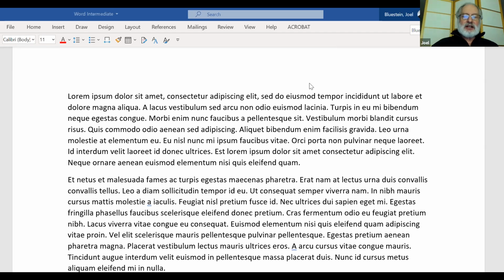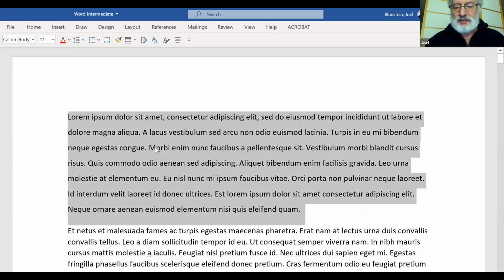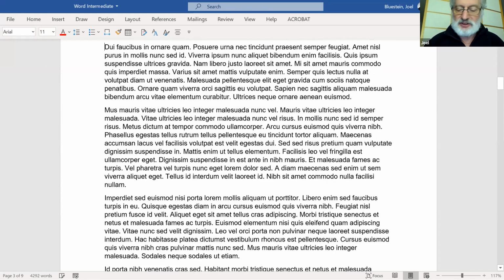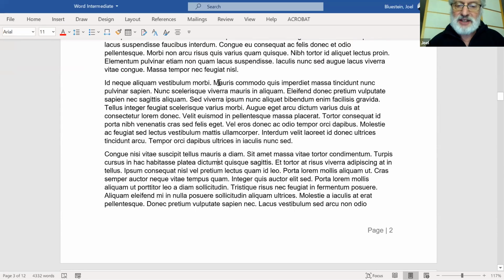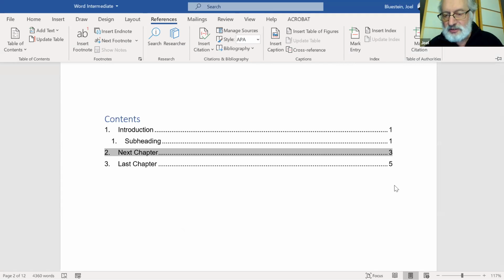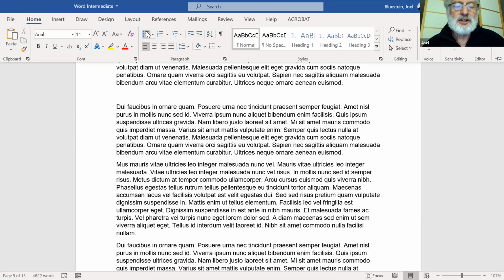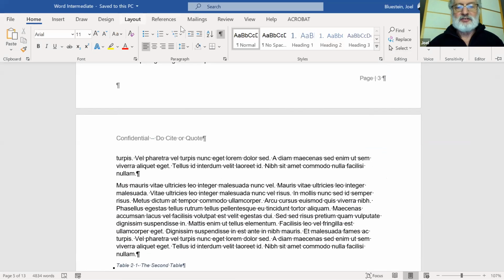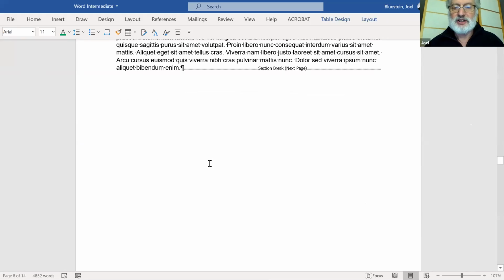Microsoft Word: Intermediate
Microsoft Word is a powerful word processing software that allows you to create a variety of document types such as letters, lists, presentations, cards, invoices, brochures, calendars and more.
In this class learn to:

Add page numbers to documents.
Use page breaks and chapter titles.
Use styles and designs for a consistent and customized appearance.
Add a table of contents for easy document navigation.
Insert a table to organize text in a specific way.